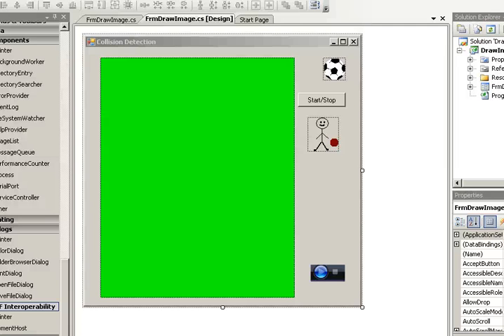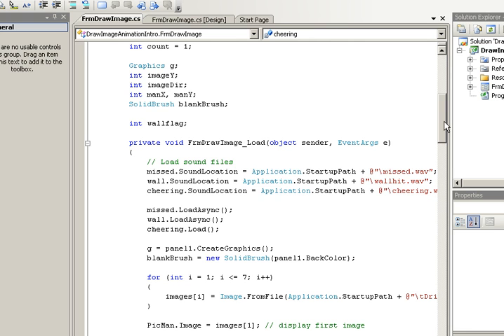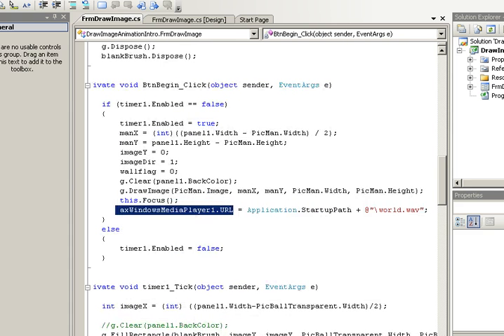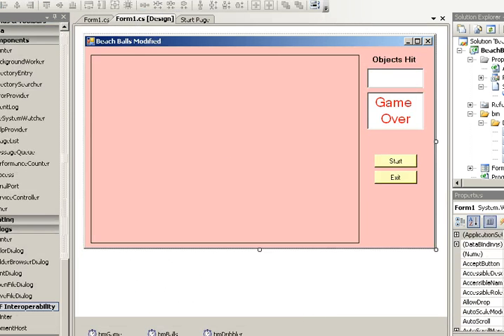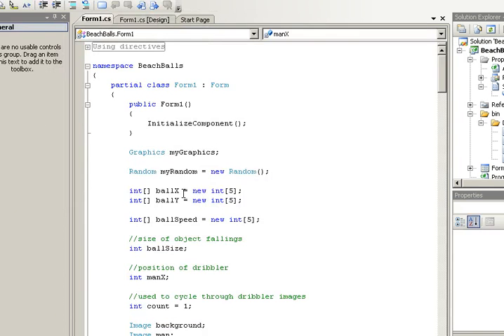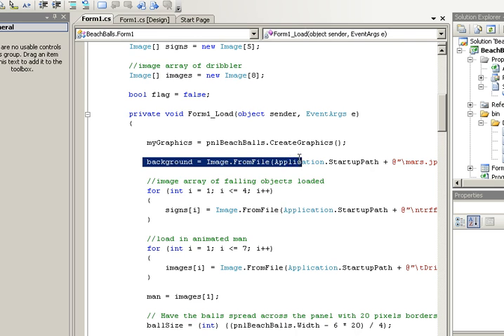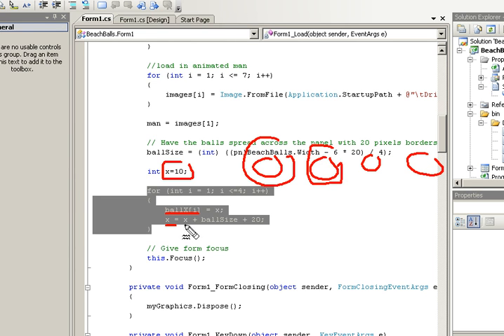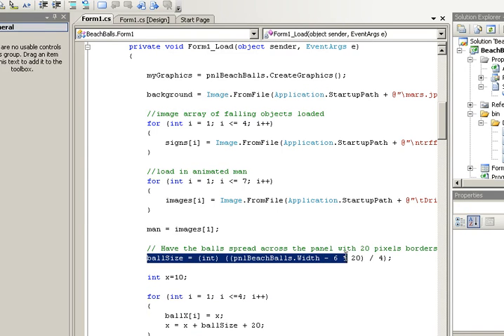Creating a Game in C# Part 4A - Setting up your falling objects